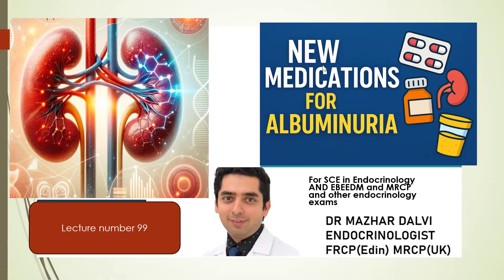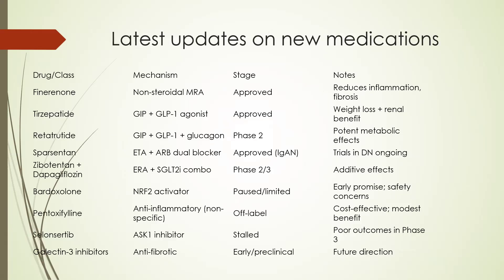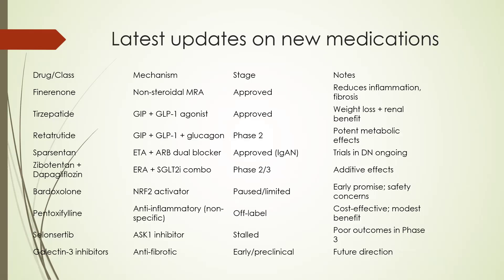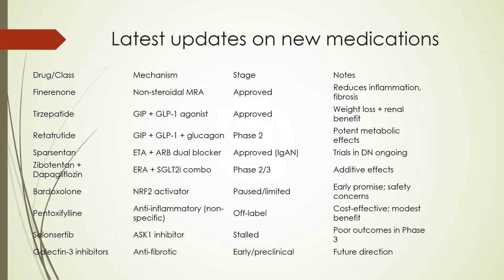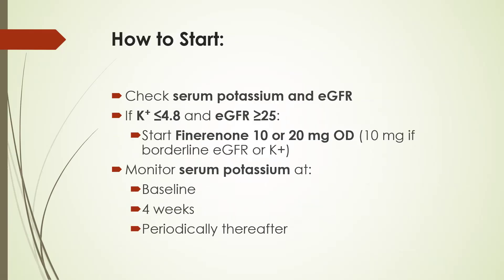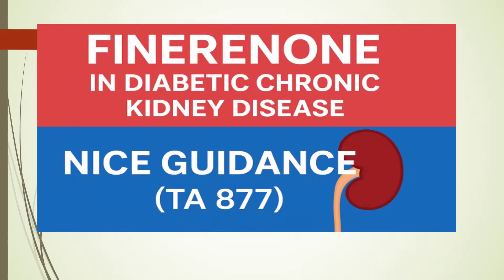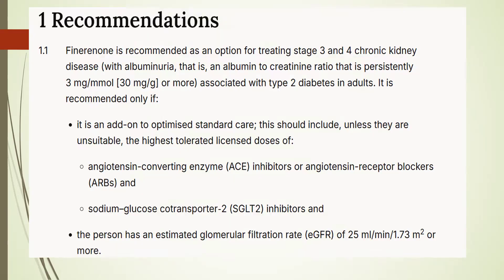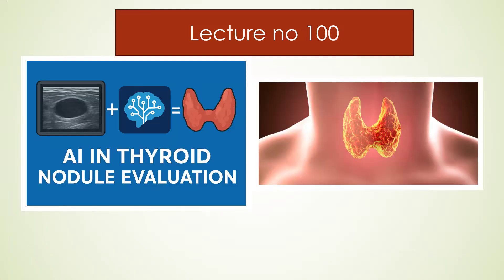Updates for Diabetic Kidney Disease in 2025! Next generation drugs for albuminuria! CKD Game Changer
In this session, we cover the most recent medications for the treatment of albuminuria in both diabetic and non-diabetic chronic kidney disease (CKD).NICE(UK) guidance is also covered. We'll also explore clinical case scenarios and provide practical health tips for doctors and students for kidney health. This discussion includes options for kidney disease treatment.